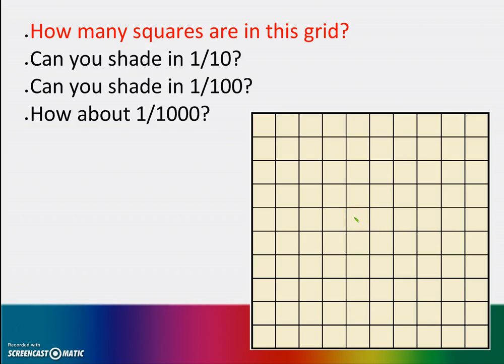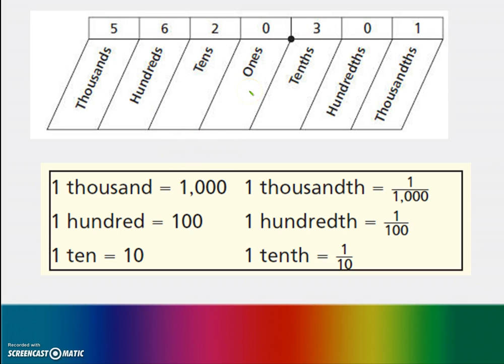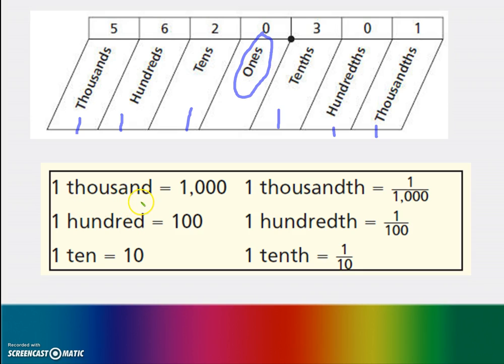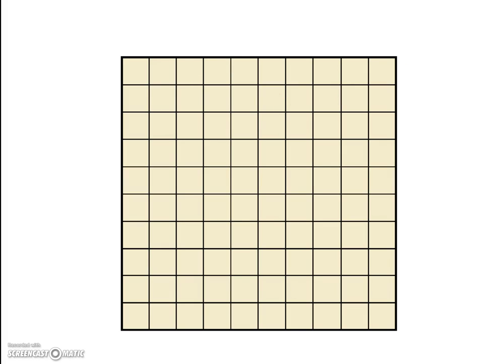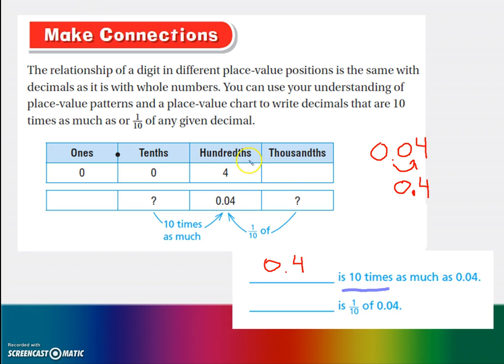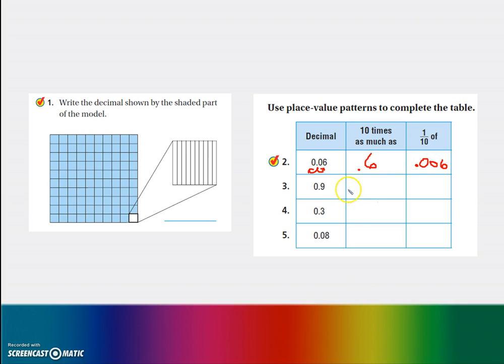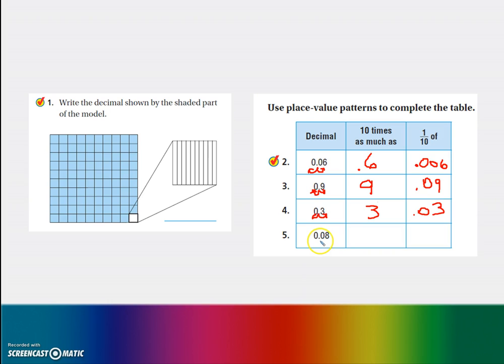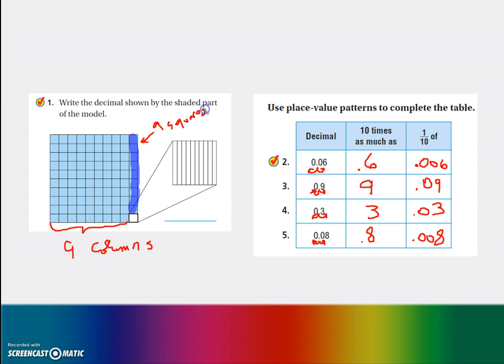1.2: Thousanths (Multiplying by 10 and finding 1/10th)